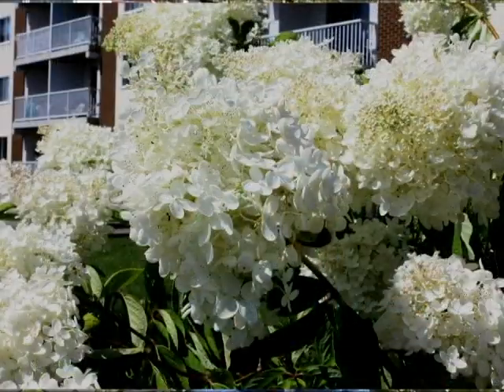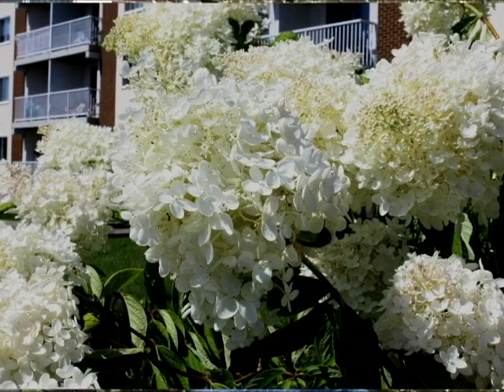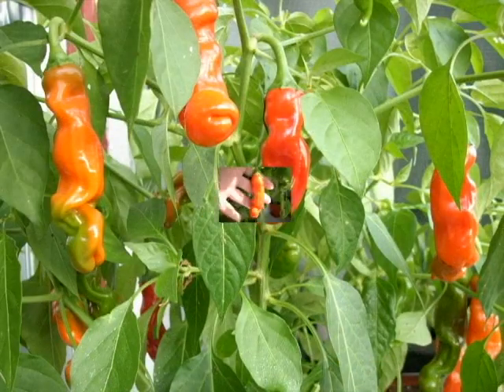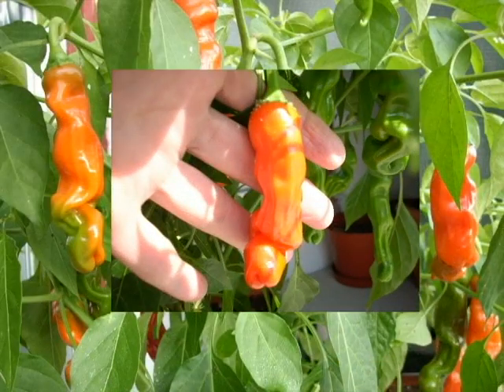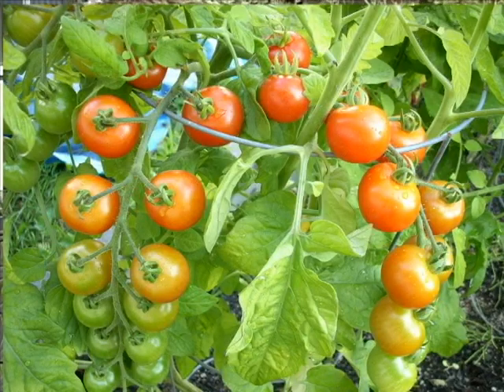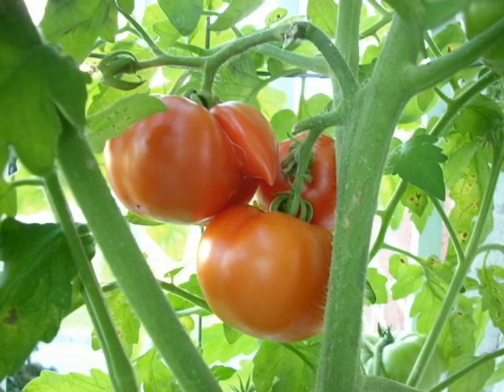L'horticulture dans tous ses états 1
Conseils d'horticulture . Enregistré en 2009 , mais toujours actuels.